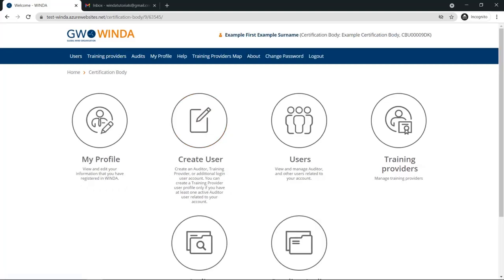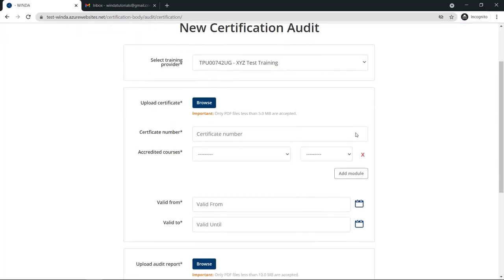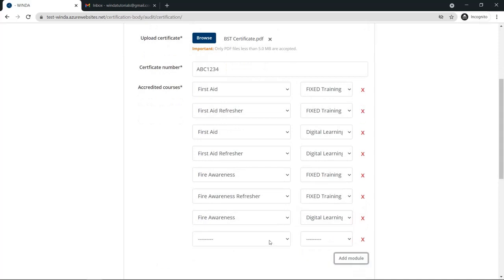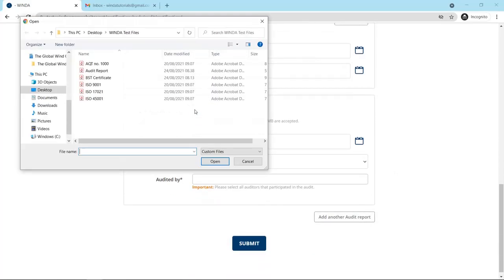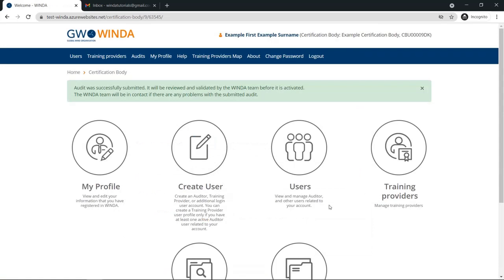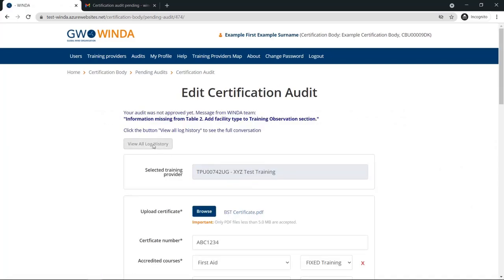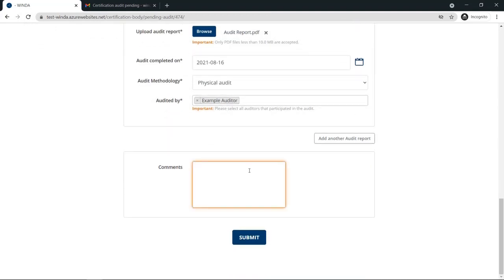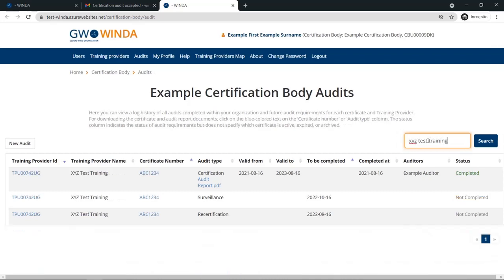How to Provide a Certification Audit on WINDA